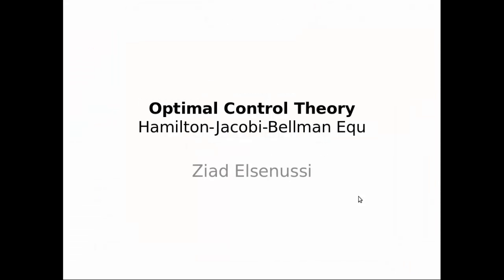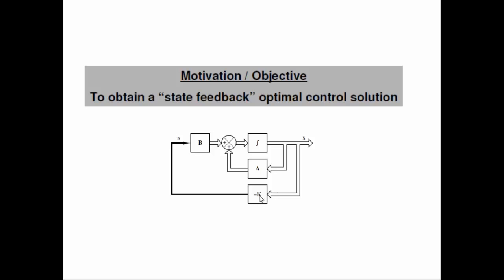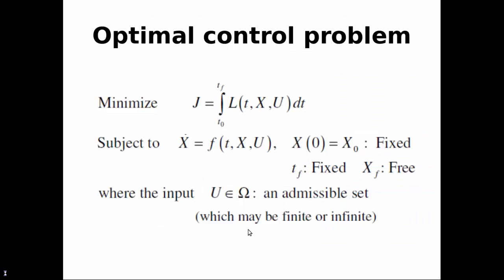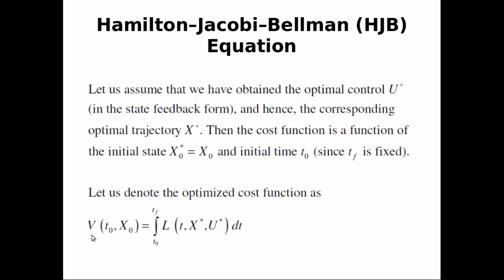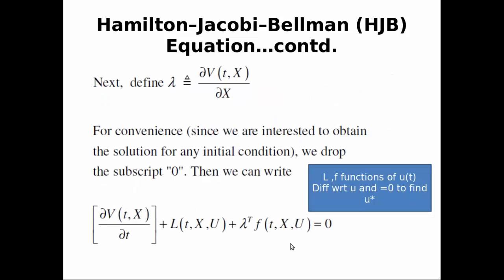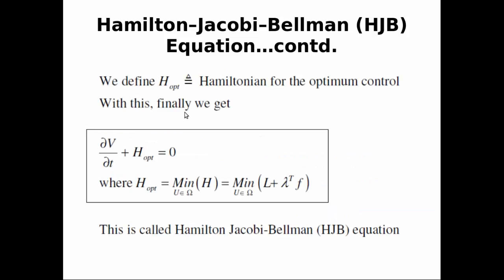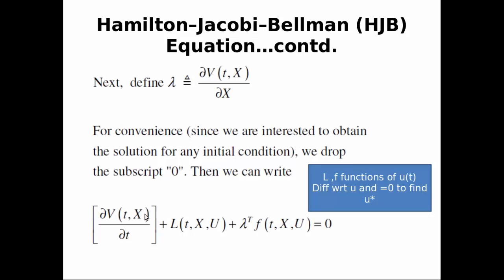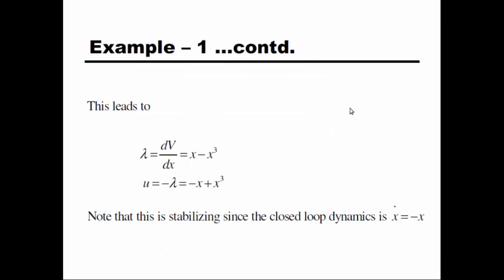Hamilton Jacobi Bellman equation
Lec1 Optimal control

 Optimal control Euler–Lagrange equation Example

optimal control
optimal control problem
state feedback
Dynamic programming
HJB